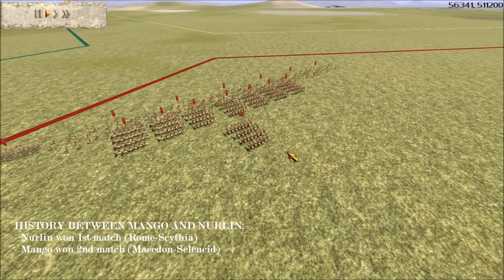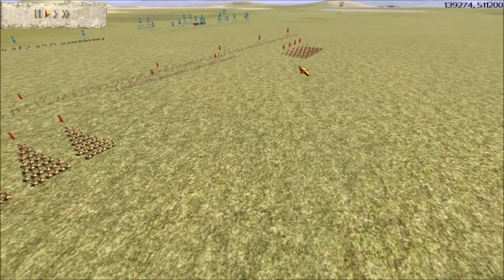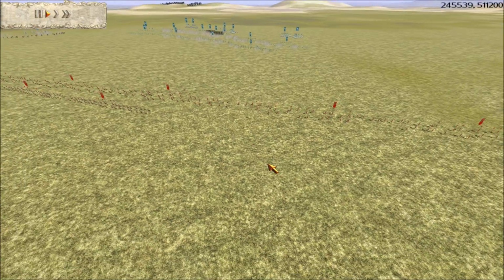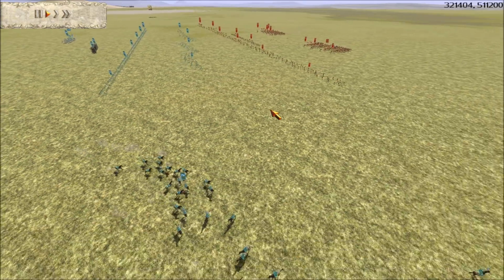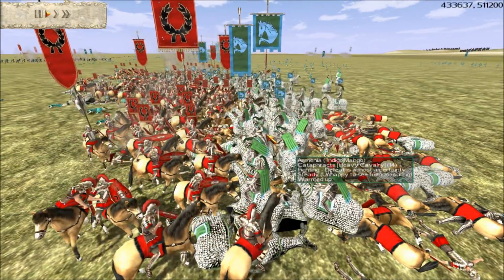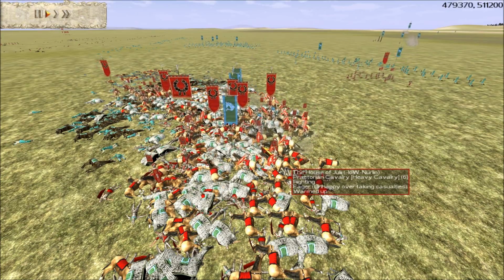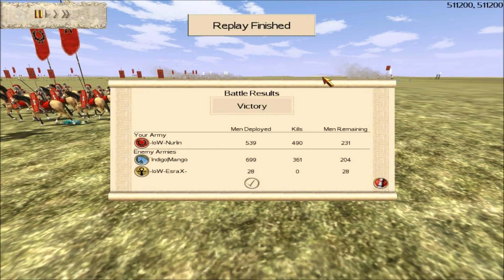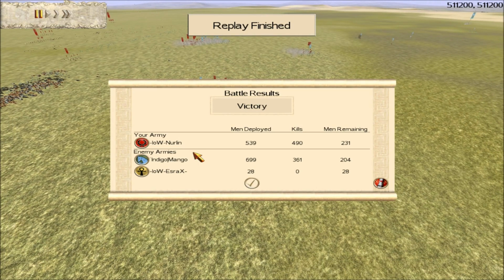CLAN BATTLES #013: -IoW-Nurlin (Julii) vs `Indigo|Mango (Armenia)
Time for the 3rd match between Nurlin (Julii Romans) and Mango (Armenia).

RULES: CWB
DENARII: 15,000